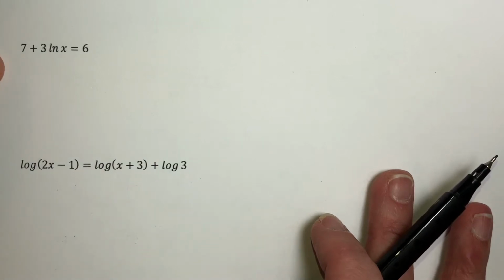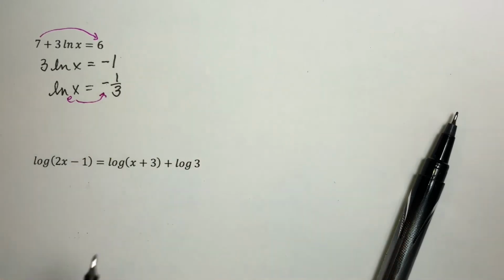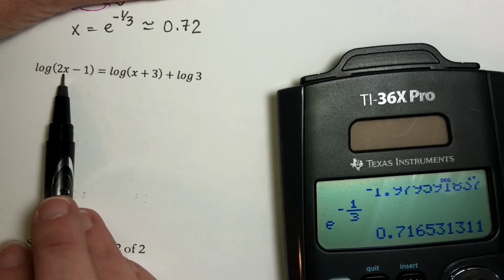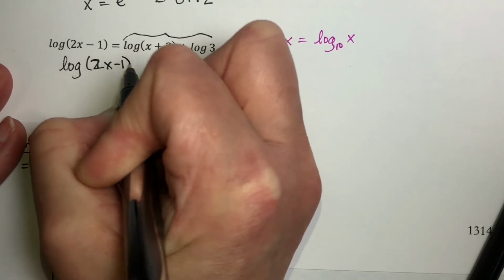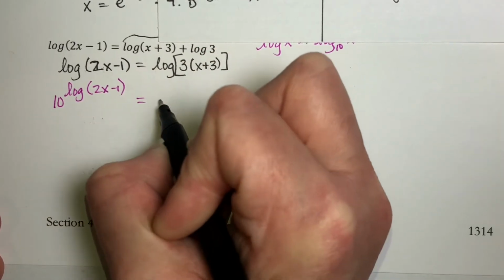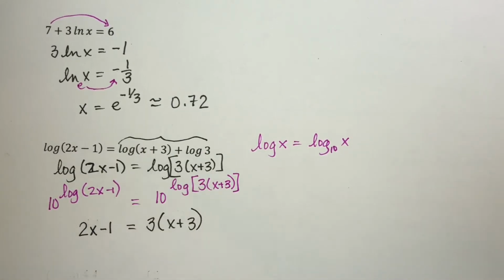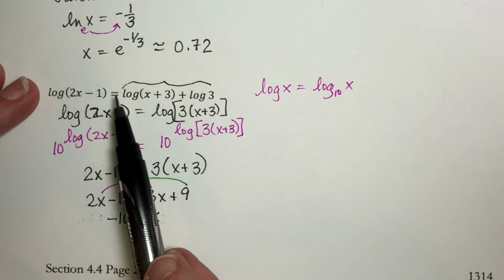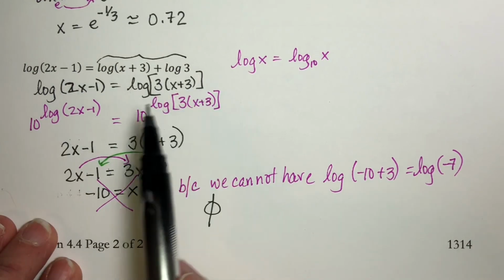(1314) Section 4.4 Exponential and Logarithmic Equations Part 3/4